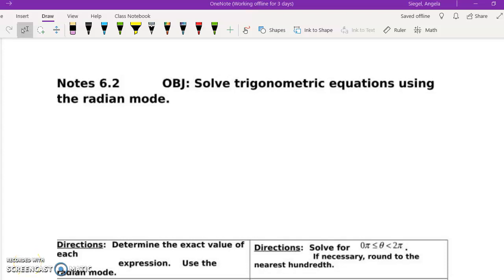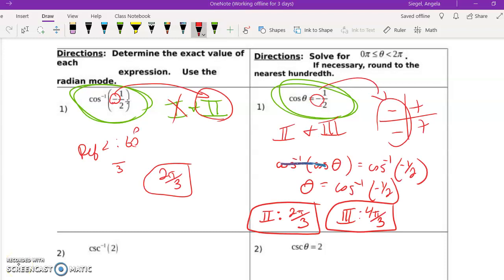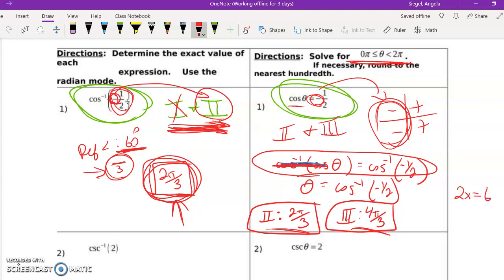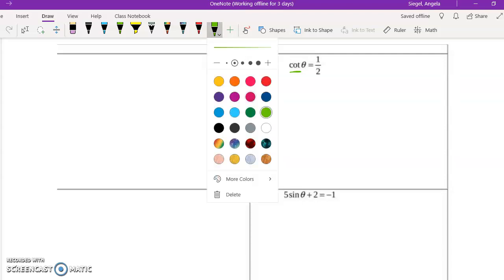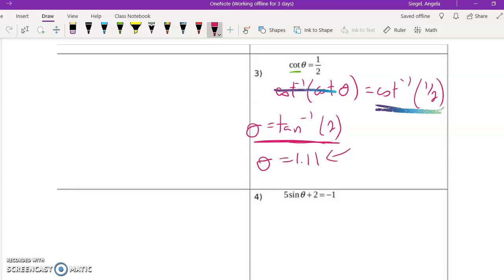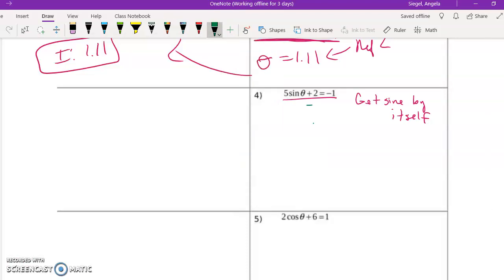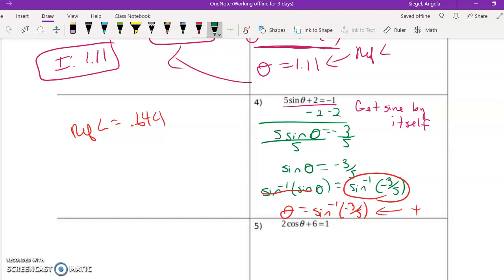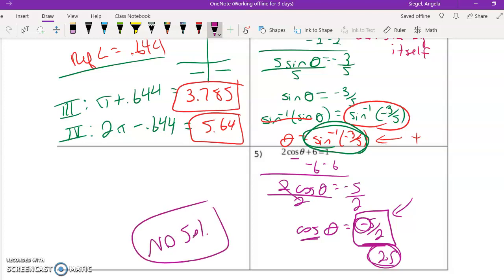Unit 6 Lesson 2 Part 1 Video 2